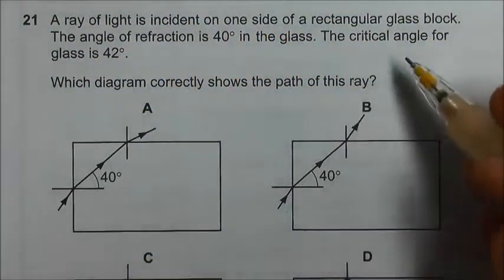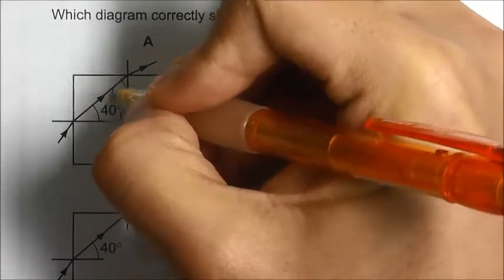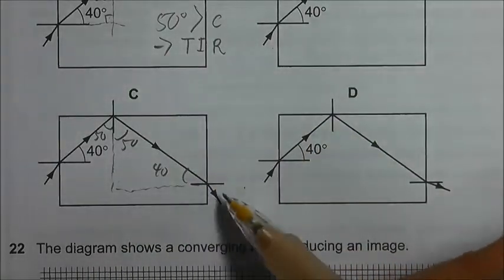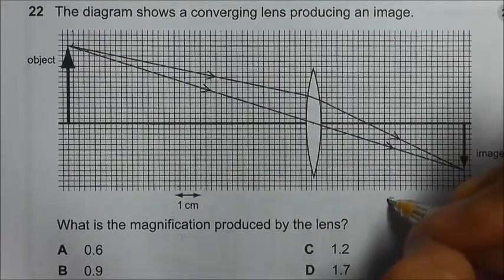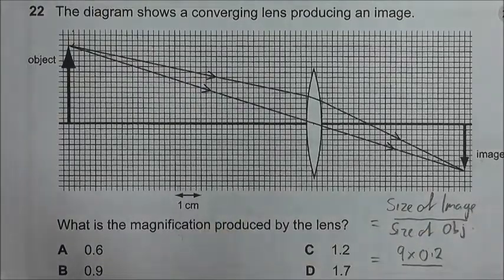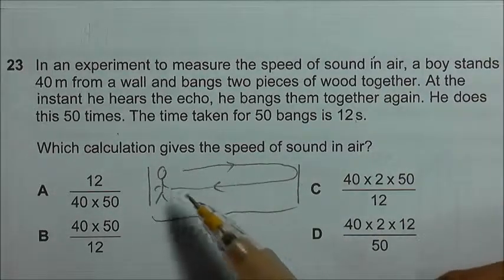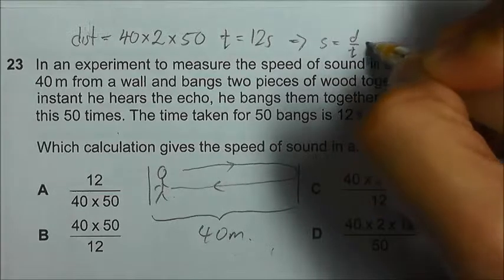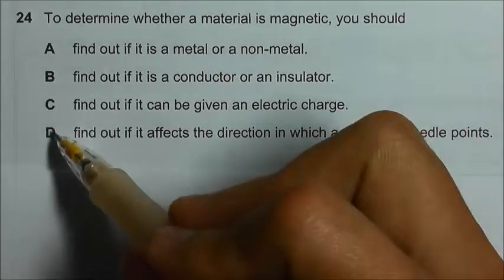2007 O' Level Pure Physics P1 Qn 21 to 25